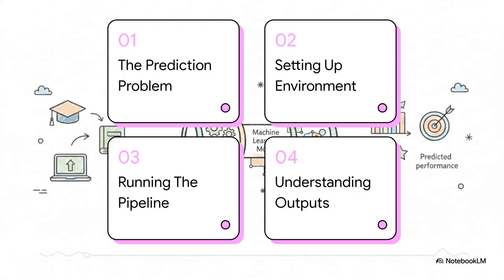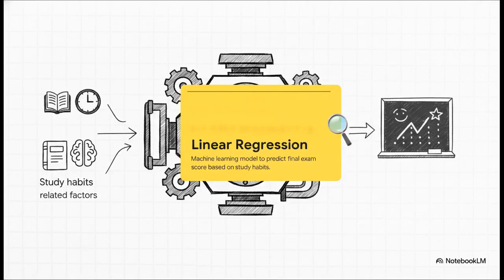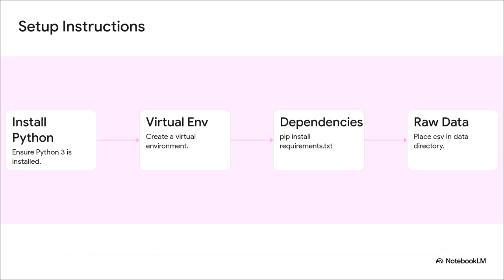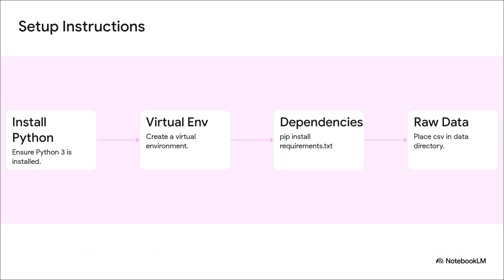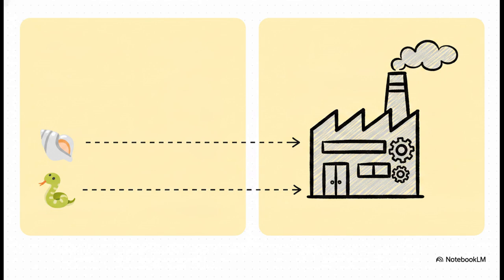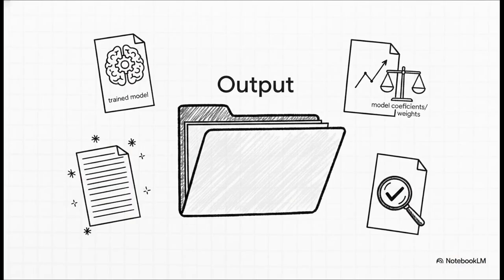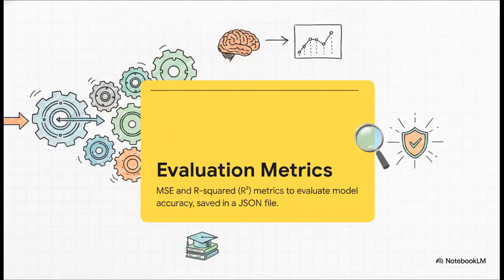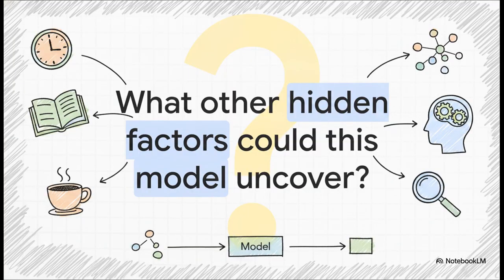Student Performance Prediction